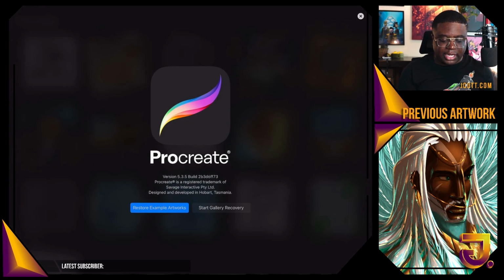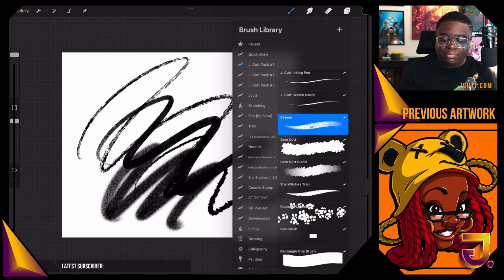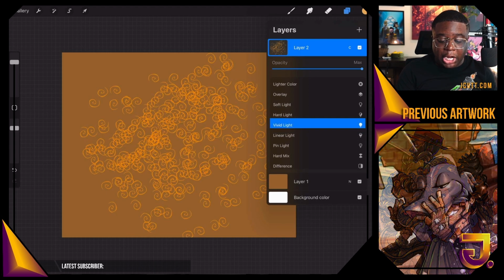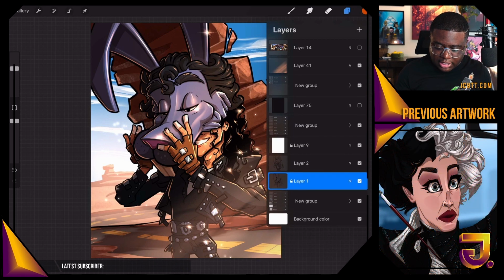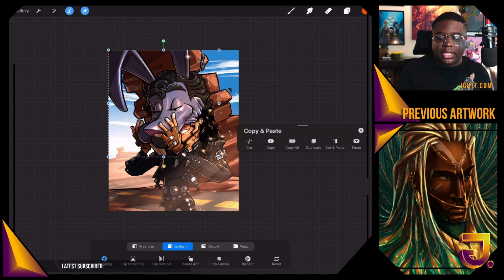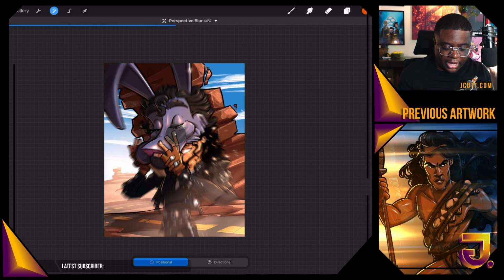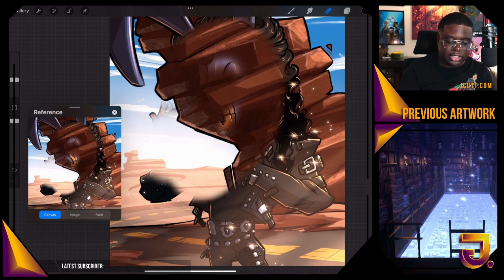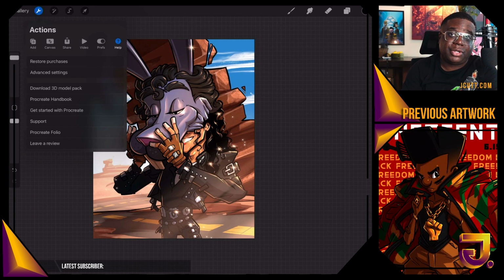All you need to know about Procreate | 101 Procreate BEGINNERS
Hey! Here's a beginners guide to procreate! More tutorials and how-tos!

Time Stamps

00:00 - Intro
00:24 - Open & Canvas
04:55 - Brushes
08:15 - Patreon
09:58 - Smear & Eraser Tool
11:38 - Layers
17:03 - Color
22:26 - Grouping Layers
24:25 - Move Tool
20:09 - Select Tool
34:03 - Adjustments
40:13 - Settings
48:54 - Video Recording
52:17 - Conclusion